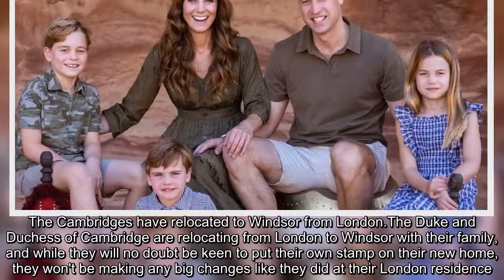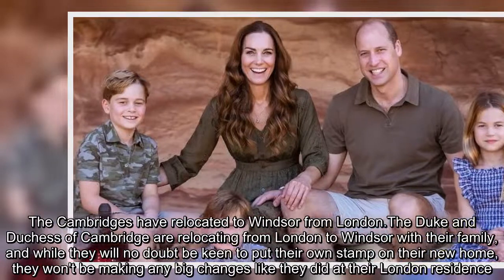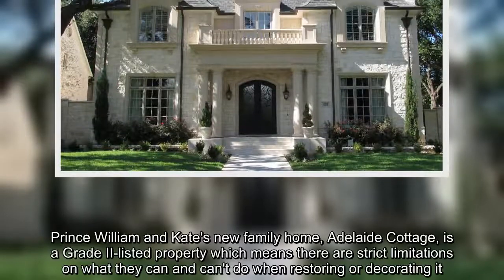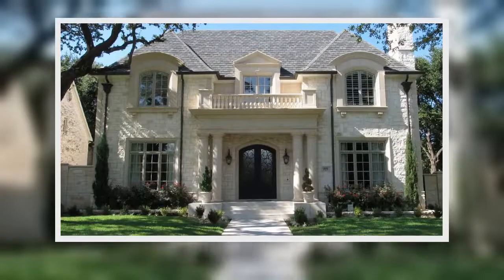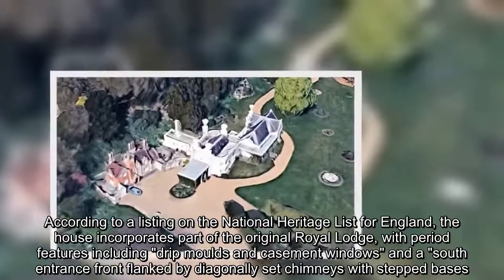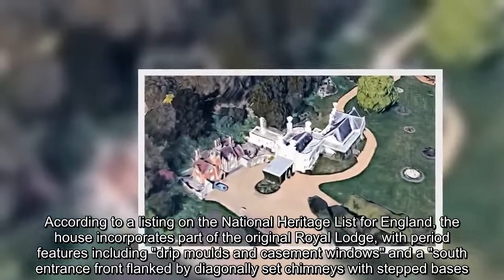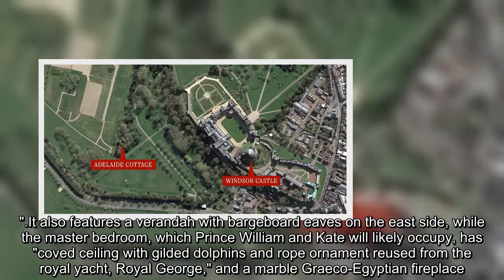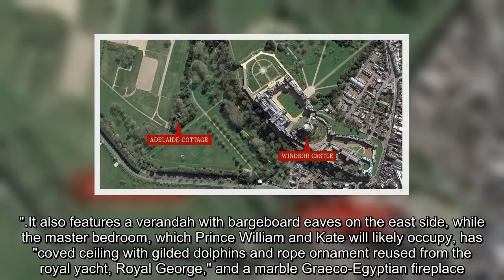Prince William & Duchess Kate won't make any big changes at new Windsor home